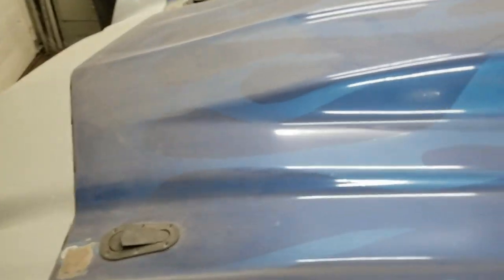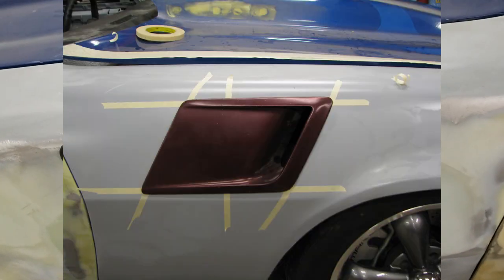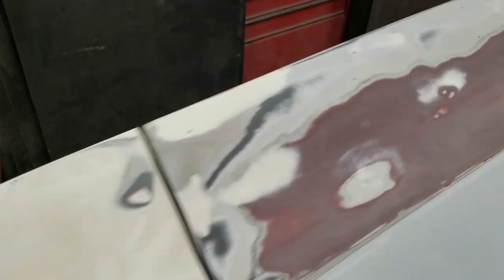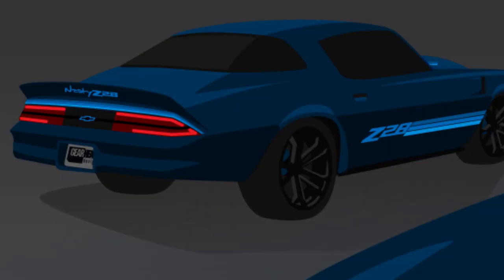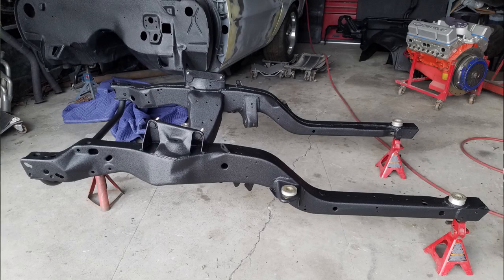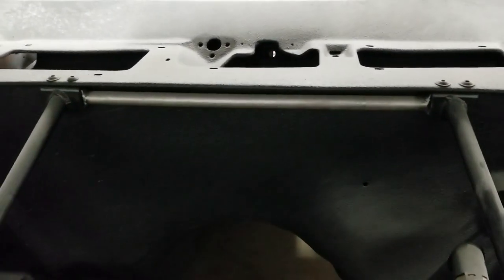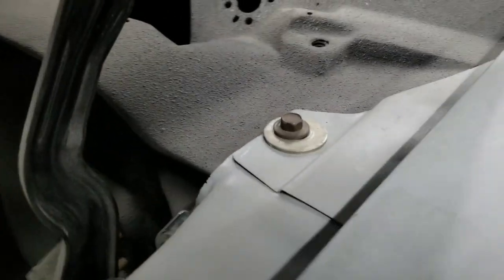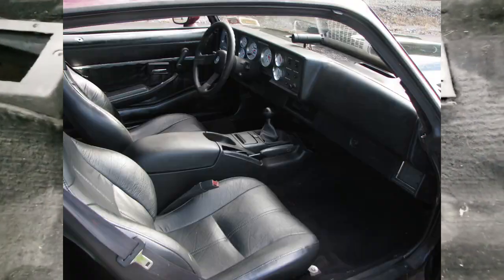80 Z28 pro-touring Camaro build walkaround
My NastyZ28 80 Camaro pro-touring walkaround. I'm woody80z28 on nastyz. Quick rundown of the build...comment if you want more details on parts of it.

Fully forged 383 SBC
Scat internals, roller cam, 11.1:1 compression ratio
AFR heads and Scorpion 1.6 roller rockers
1000cfm throttle body and Holley HP EFI
China hurricane intake manifold, 42lb injectors

LT1-style T56 6spd manual trans
Spec 3+ clutch and conversion flywheel
LT1 clutch hydraulics with Cavalier slave

Quicktime steel bellhousing/scatter shield
Driveshaft specialists of Texas 1350 driveshaft
8.5 10-bolt rear with 4.10 LSD
Moser axles, studs and girdle cover

C6 Corvette 13.4 disc brakes (Z51 front, Z06 rear)
Custom Works Performance C6 brake adapter kit
Blazer rear calipers and ebrake

Viking adjustable coilovers
SC&C adjustable upper control arms
Detroit Speed DSE lower control arms
Hotchkis swaybars
Howe/Allstar steering with IROC box
Pro-touring F-body rear leafs and front G-braces
Herb Adams rear suspension geometry change
Lab-14 chassis bracing and custom radiator bar

Stinger Fiberglass cowl hood and front nose
Danko fiberglass fender flares
Glasstek fiberglass rear bumper (extended 2 inches)
Fabricated enlarged fender vents
5th gen front sidemarkers

4th gen Leather seats and center console & ebrake
Speedhut custom gauges, DIY gauge panel
3rd gen tilt steering wheel with cruise